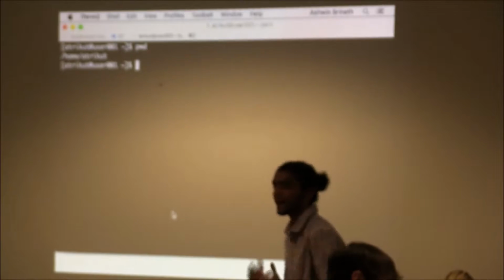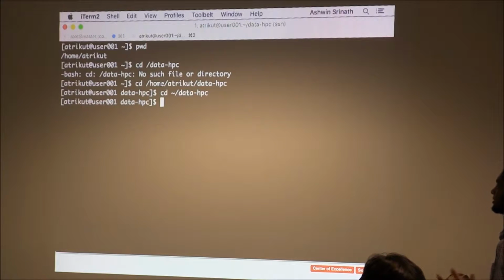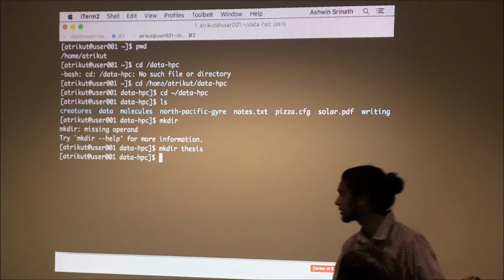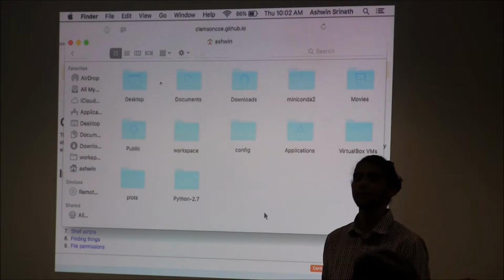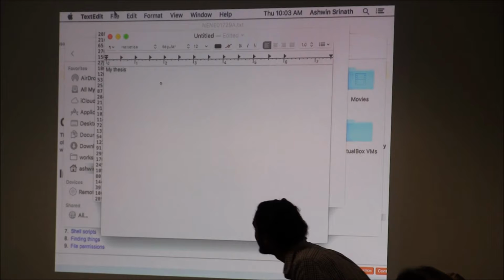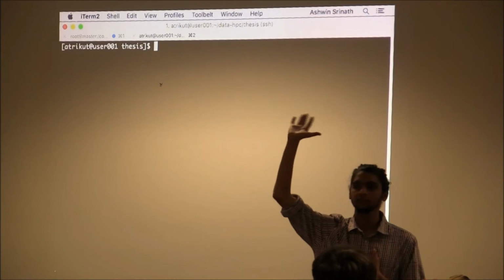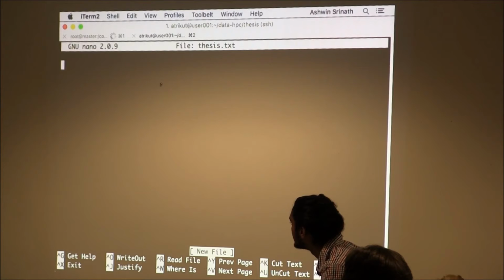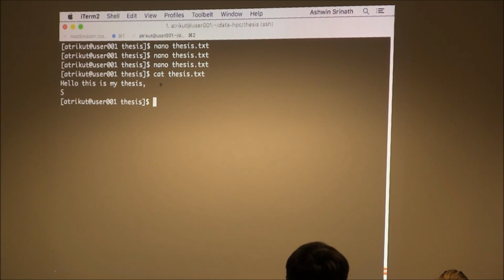4 - Directories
How to create and remove directories in a Linux system.